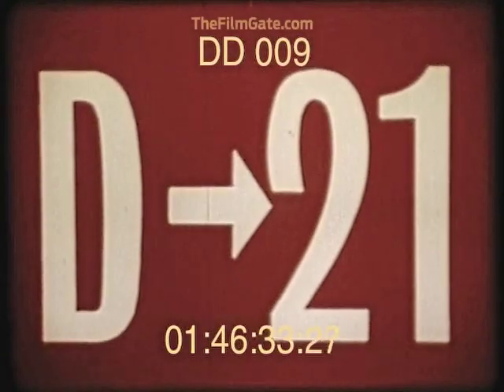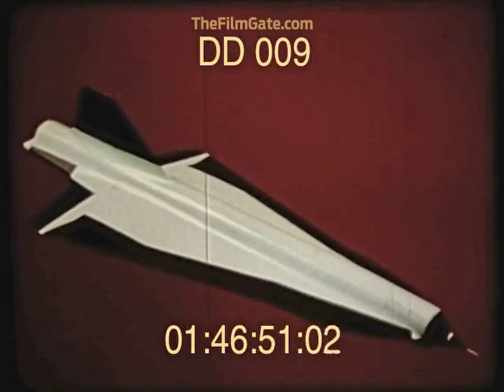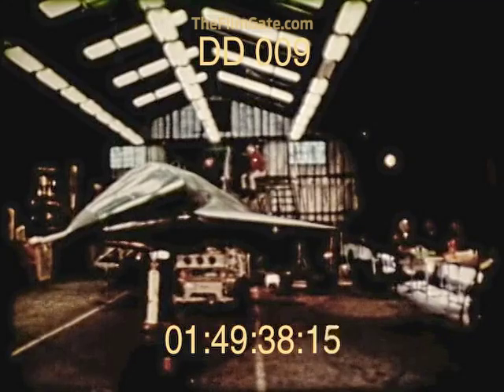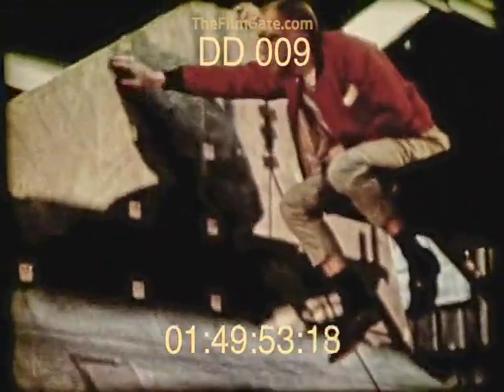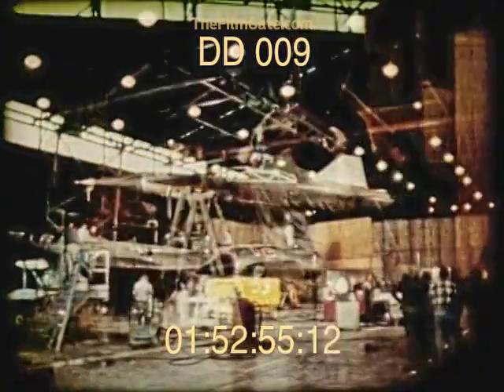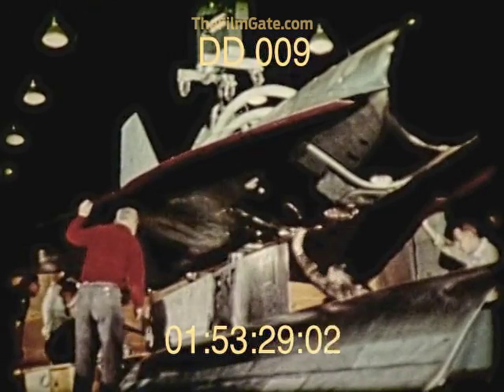Lockheed D-21 narrated by Kelly Johnson - Stock Footage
The Lockheed D-21 was an unmanned Mach 3 reconnaissance drone designed and built by Lockheed Corporation in the 1960s. It was primarily developed for the United States government as a spy plane to gather intelligence over hostile areas.
The D-21 was launched from a modified version of the A-12 reconnaissance aircraft, known as the M-21, which was a derivative of the CIA's famous SR-71 Blackbird. The D-21 drone was designed to be air-launched at an altitude of around 80,000 feet and a speed of Mach 3 from the back of the M-21.
Once launched, the D-21 would fly a pre-programmed route over the target area and take high-resolution photographs, which were transmitted back to the control station. After completing its mission, the drone would deploy a parachute and be recovered by a specially-equipped aircraft.
The D-21 drone had a wingspan of 19.8 feet, was 43.7 feet long, and weighed 11,000 pounds. It was powered by a single Marquardt RJ43-MA-11 ramjet engine and could reach a top speed of Mach 3.3 at an altitude of 95,000 feet. The drone had a range of around 3,000 miles and could fly for up to three and a half hours.
The D-21 program was highly classified, and only a small number of missions were flown during its operational life, primarily over China. The program was eventually canceled in 1971 due to cost overruns and technical difficulties. Today, several D-21 drones and M-21 aircraft are on display at museums around the world.

If you need this clip for offline edit let me know, i'll send you a link. With time all movies will be available on the site.